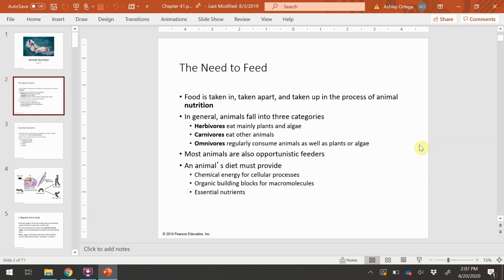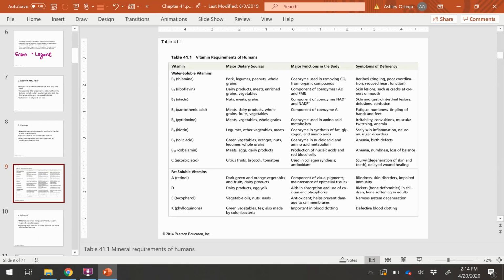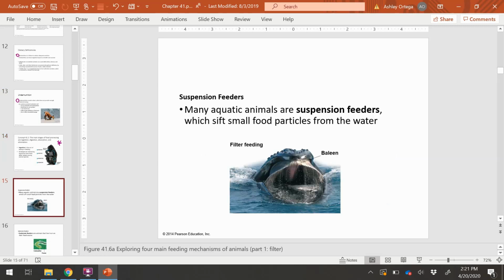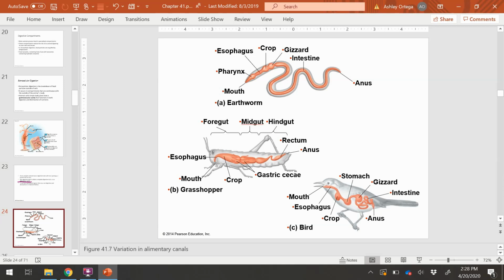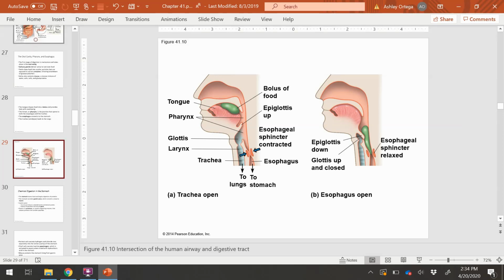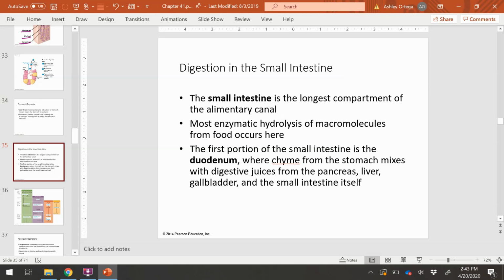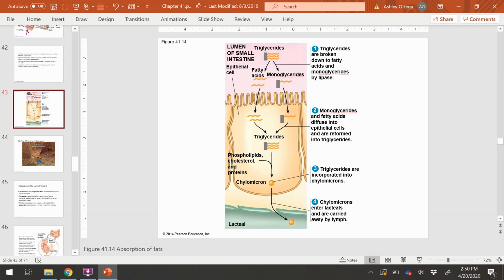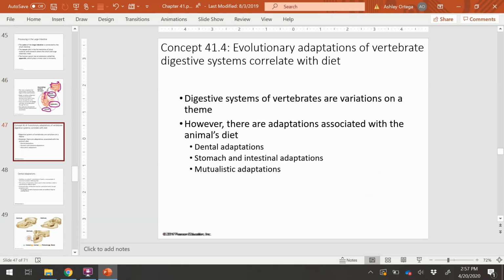BIOL 1407 - Chapter 41 Part 1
Animal Nutrition - In this section we take a look at essential nutrients, types of feeders and the human digestive system.